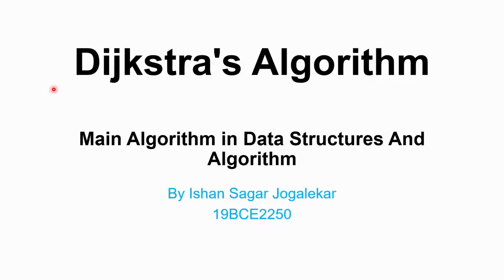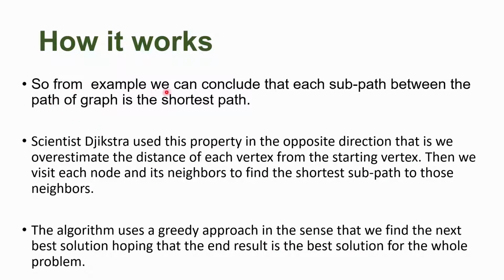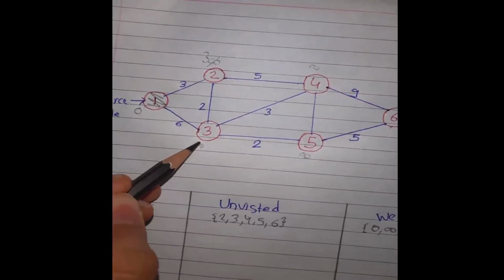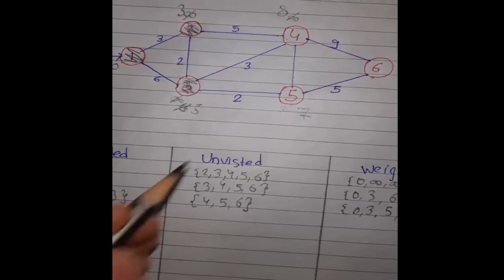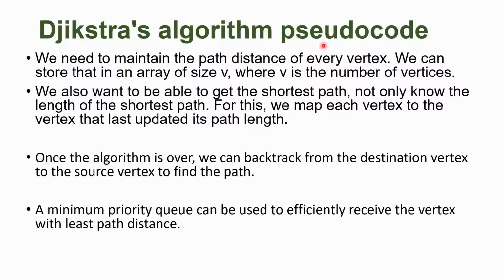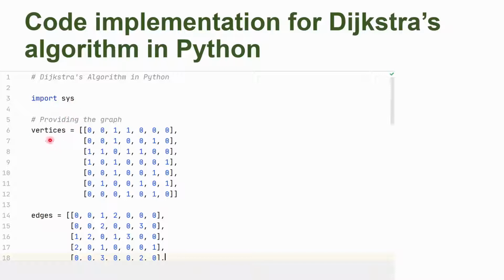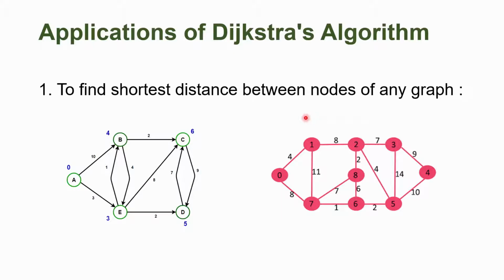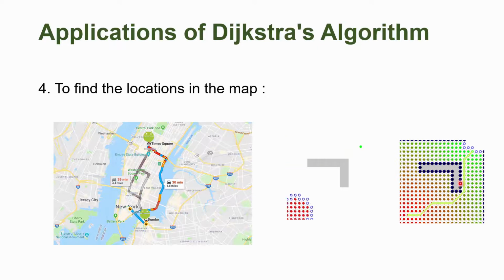Dijkstra's Algorithm in Data Structures and Algorithm